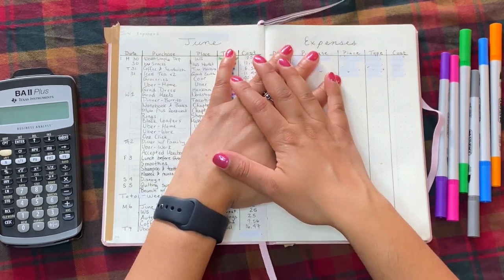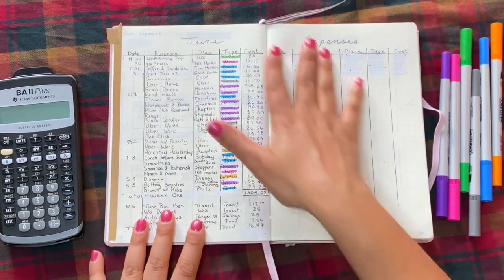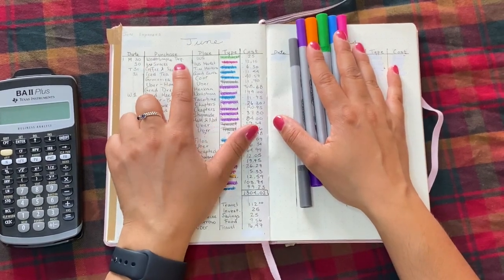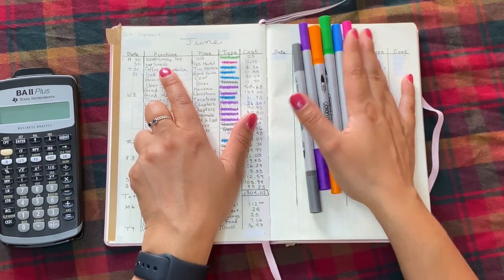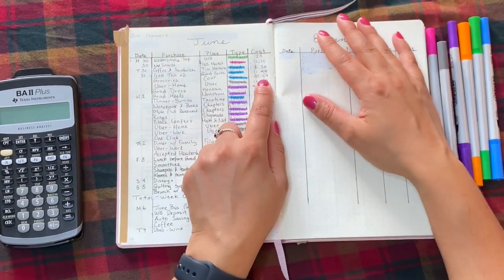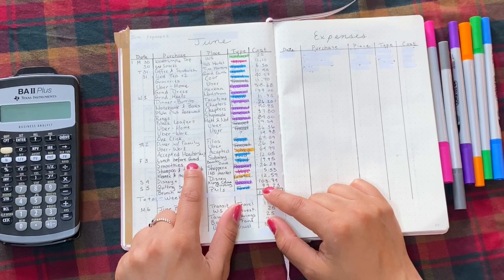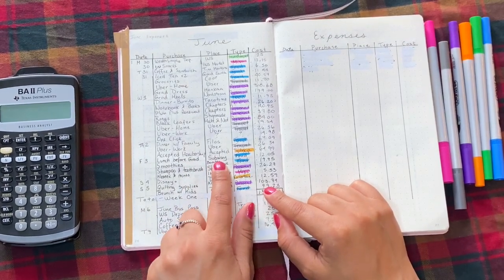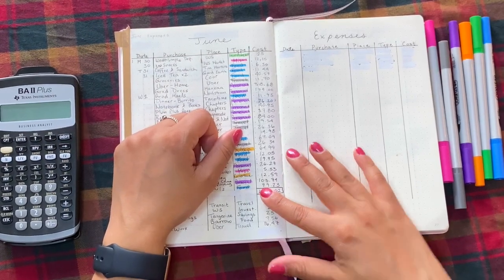June 2022 Week 1 - Spending Tracker | College Grad & Family Time | $1304 in one week!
June 2022 Week 1 Spending Tracker - how did I spend my money this week?

Welcome to the Poor Millennial Mom - a place for cash stuffing, budgeting, and debt repayment. Join me on a journey to pay back $86,000 in consumer and credit card debt, while juggling school, two kids, and life in the cold white north of Canada.

Gear and Such:
Vertical Textured Palette Organizer
Ring Light with Phone Holder
Black binder with stars
Pink Binder